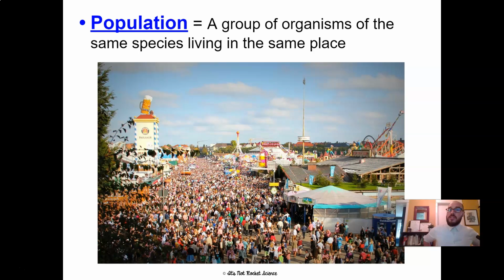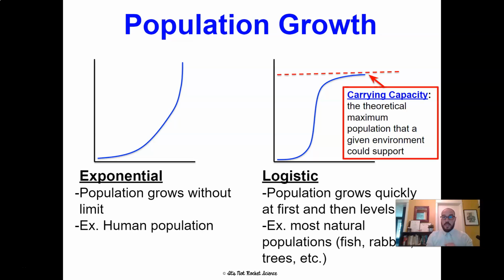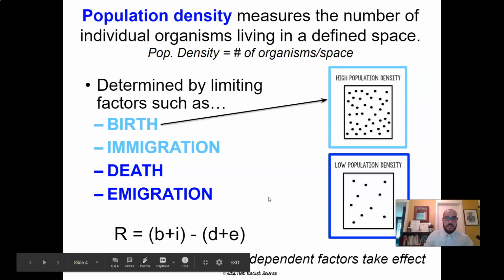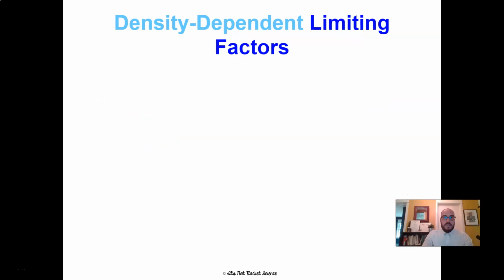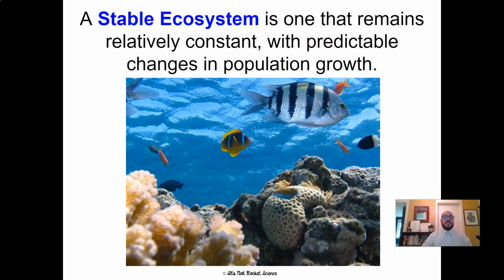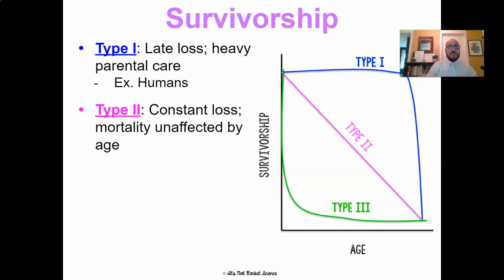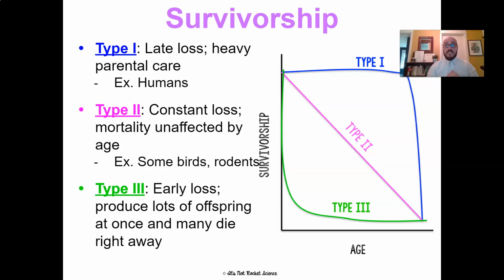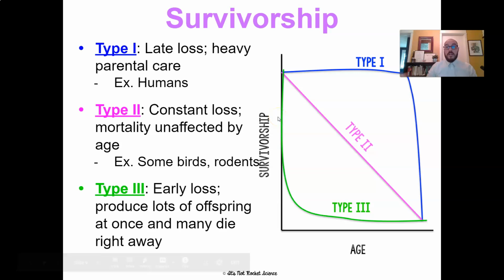1.3 Population Growth Patterns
•Why Do We Study Population?
•Population Curves
•Population Density and Growth Rate
•Limiting Factors
•Surviviorship Curves and Reproductive Strategies